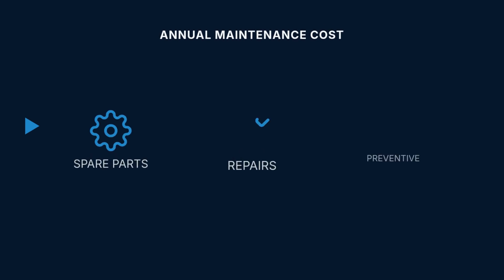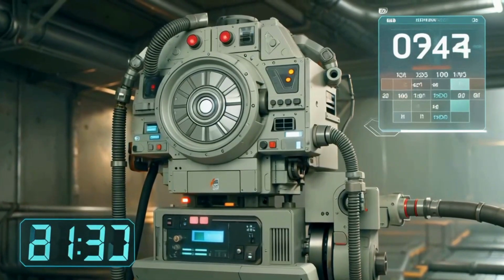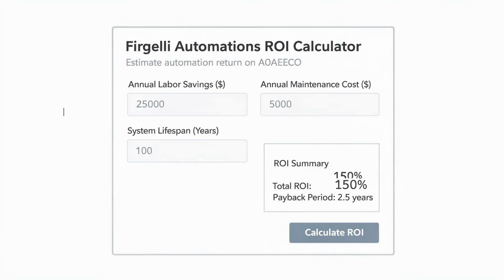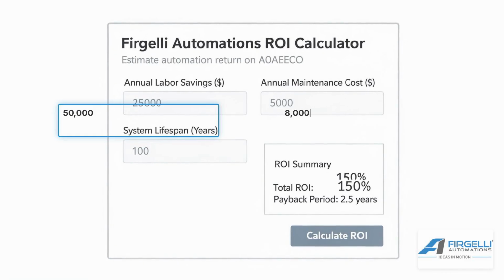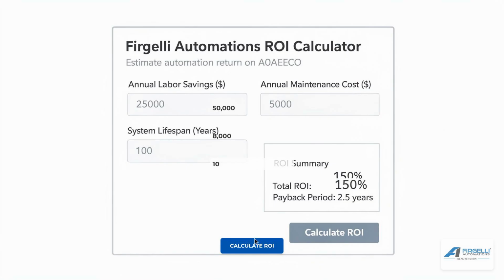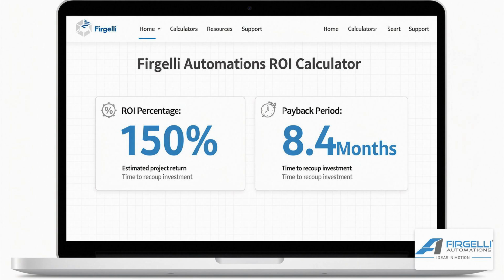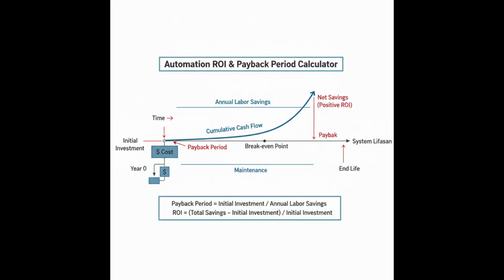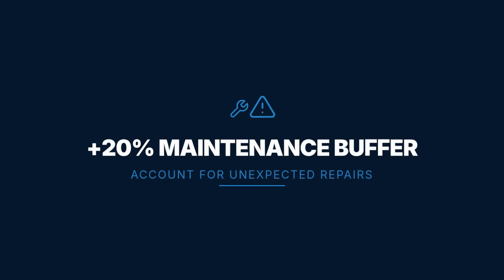Automation ROI & Payback Period Calculator — How to Use It | Engineering Tool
How to use the Automation ROI & Payback Period Calculator — an interactive engineering tool for engineering calculators problems.

Welcome engineers. Today we're examining the Automation ROI and Payback Period Calculator, a critical tool for evaluating whether your automation investment makes financial sense. This calculator determines if your automation project will deliver positive returns by comparing equ...